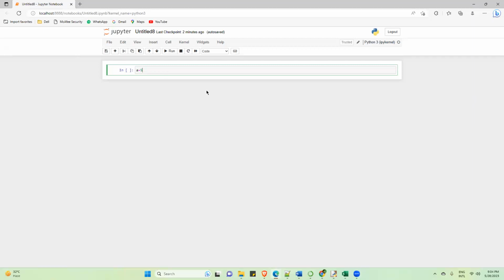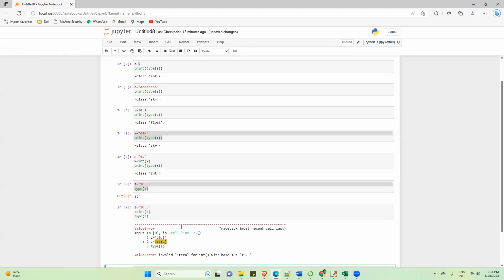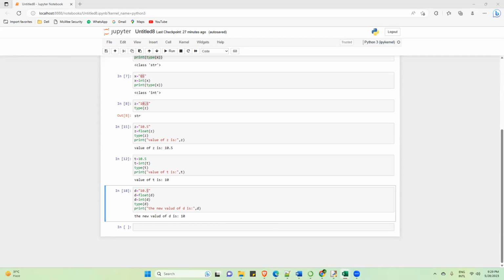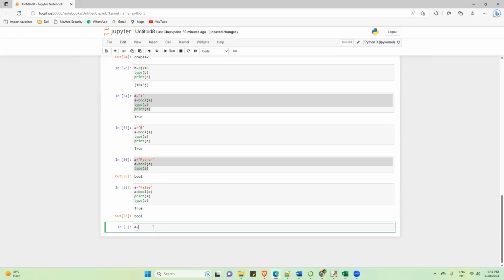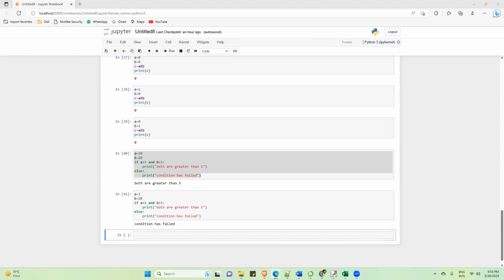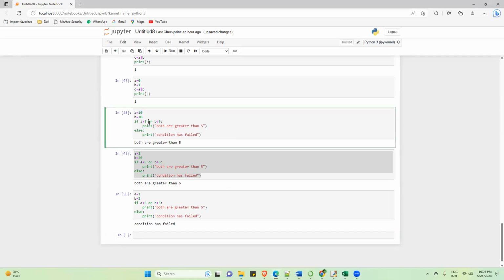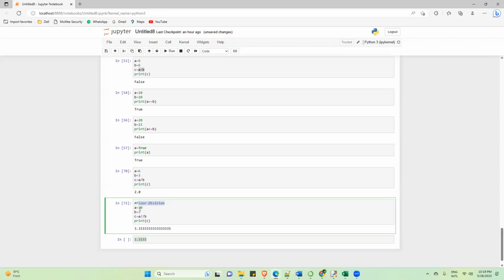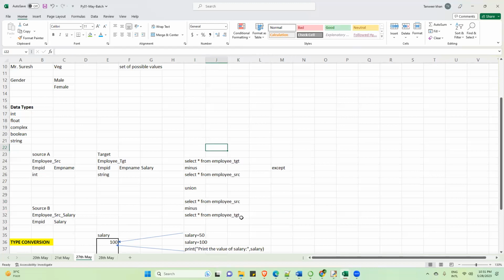Python Wknd_ 29- 05- 2023